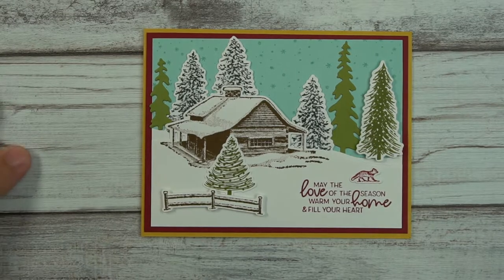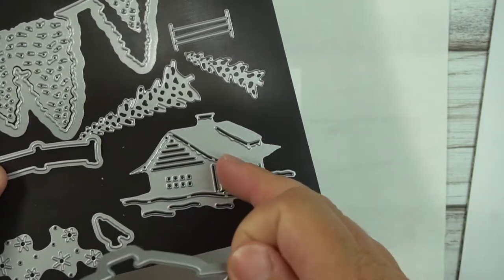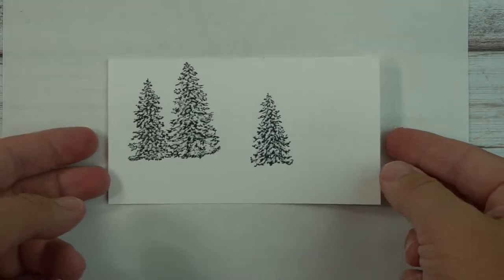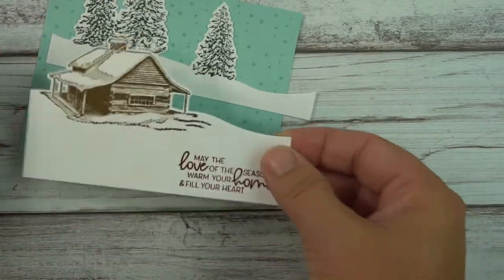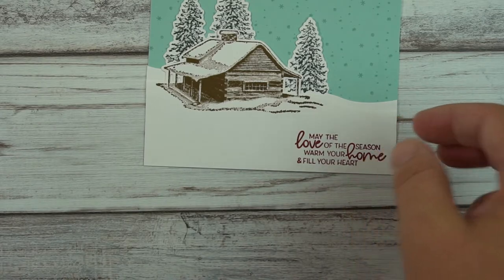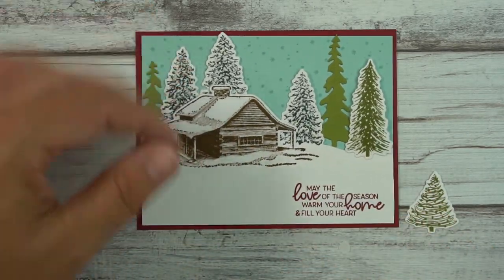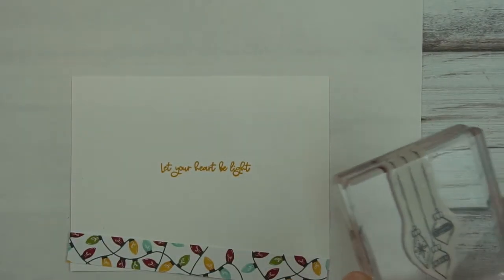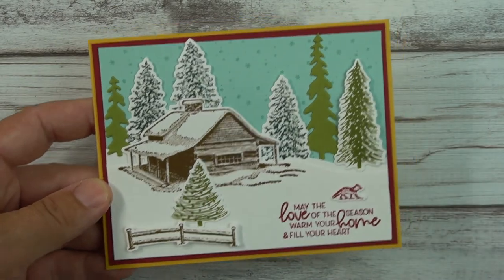Want Color? Peaceful Cabin (Stampin' Up)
Product List:
Stamp Sets: Peaceful Cabin & Whimsical Trees
Paper: Bumblebee (4-¼” X 11” scored at 5-½”), Cherry Cobbler (4-⅛” x 5-⅜”), Basic White (2 pieces of 3” x 5-½” plus scraps), Pool Party (3-⅞” x 5-⅛”), Old Olive & Sweet Stockings DSP
Inks: Cherry Cobbler, Bumblebee, Soft Suede, Evening Evergreen, Old Olive, Pool Party & Tuxedo Black
Tools: Big Shot, Cabin Dies, Christmas Trees Dies